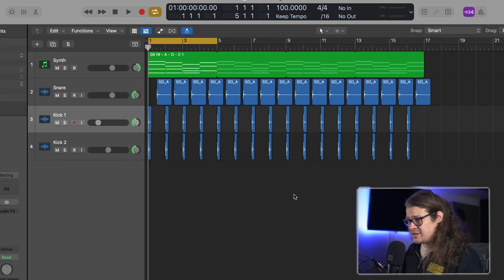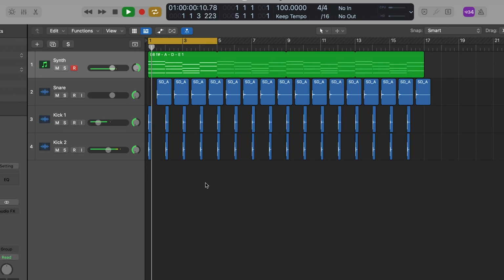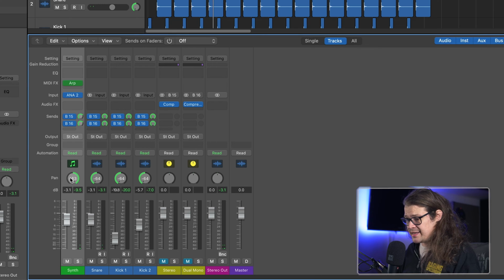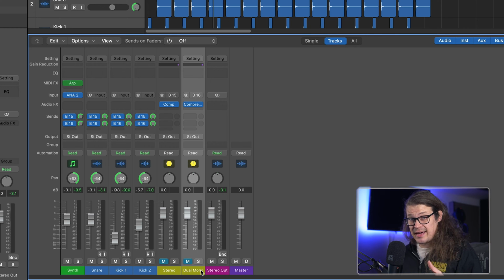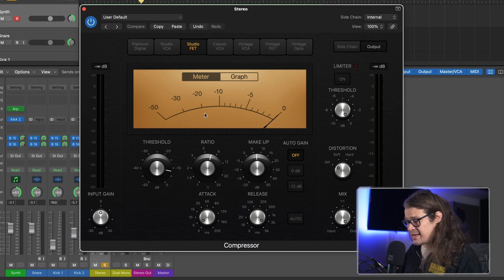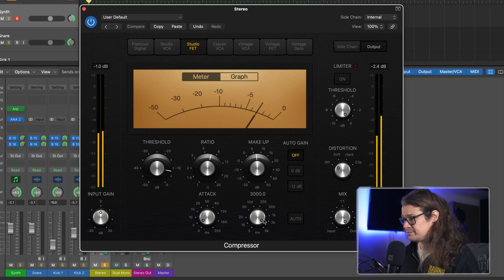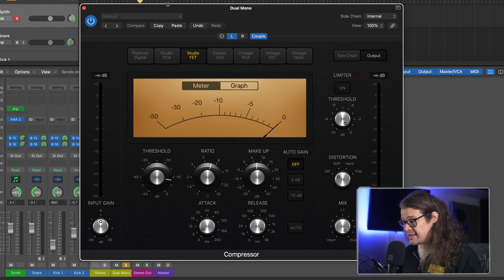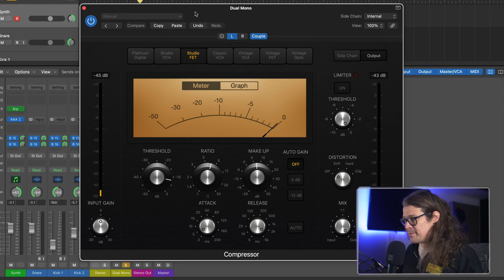WTF Is Dual Mono Anyway?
In Logic Pro, and many other DAWs, we have the option of using a stereo instance of a plugin, or a dual mono instance. But what does that even mean? Is there a difference? And is it going to change your track significantly?